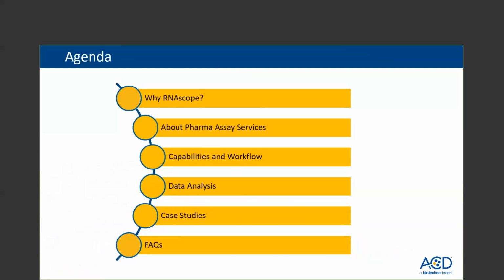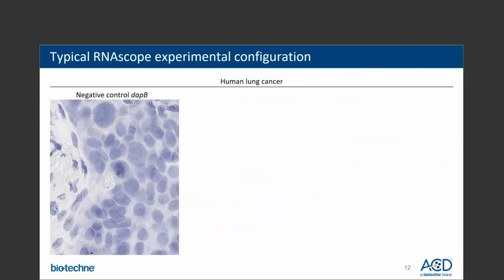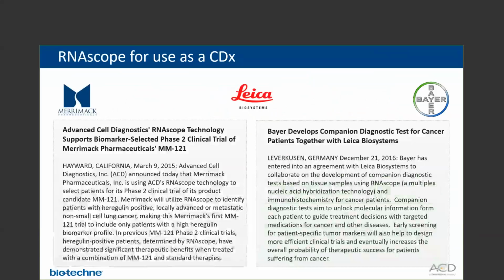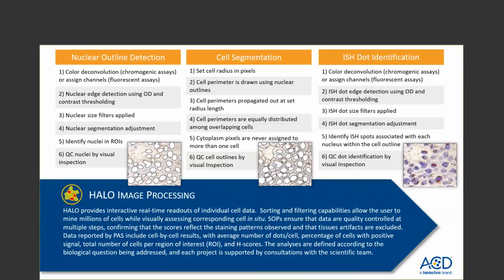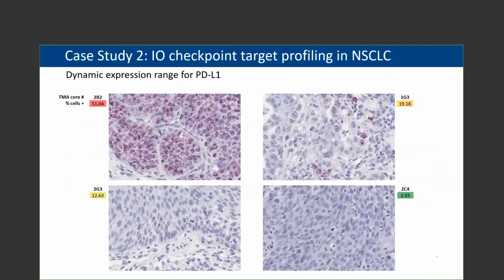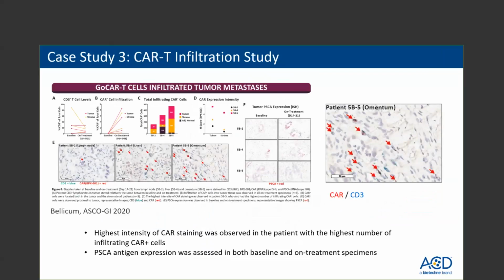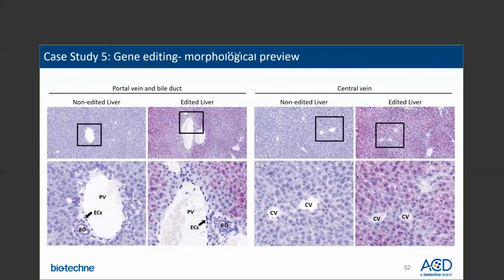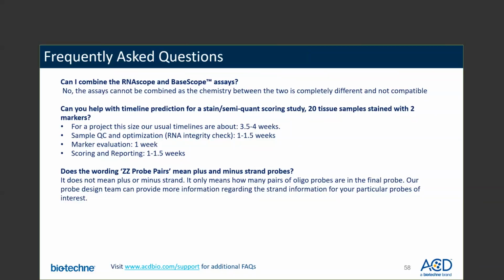2020 Mar 24 Tissue based expression analysis by ACD’s in situ hybridization assay service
— high resolution image data in as little as 4 weeks